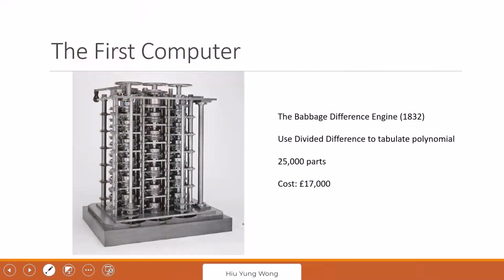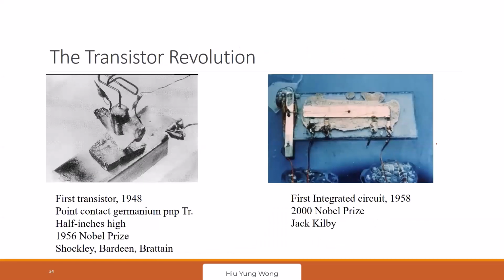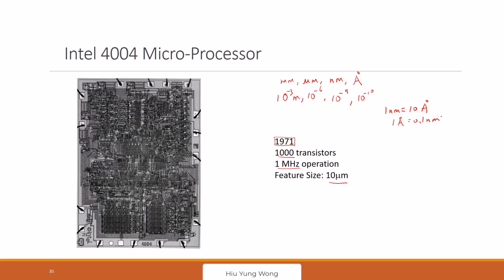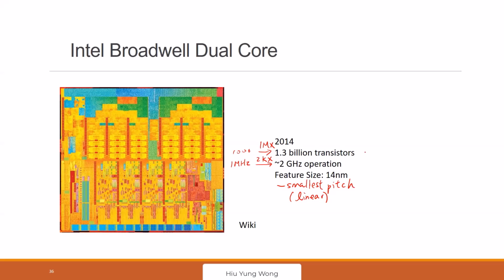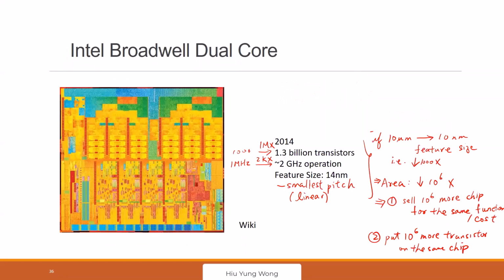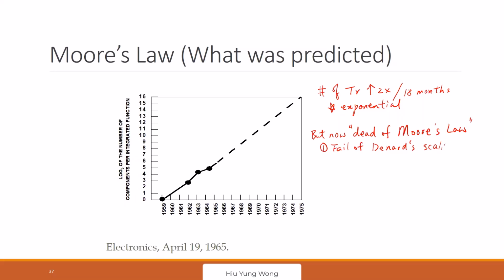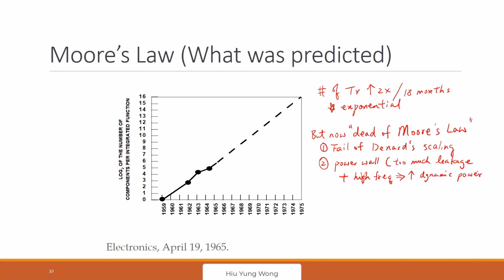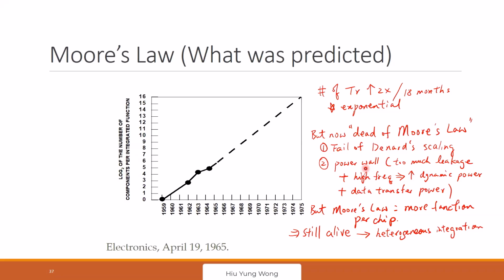L1-B Why Moore's Law is NOT Dead? History of Computer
See the amazing improvement of computers in the last few decades; Is Moore's Law really dead?